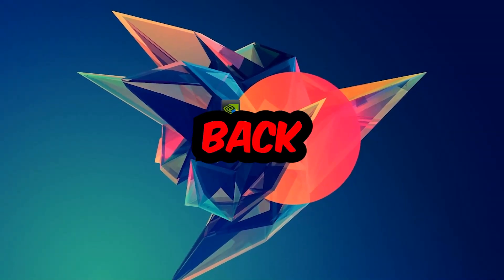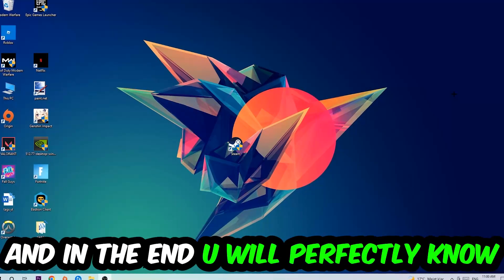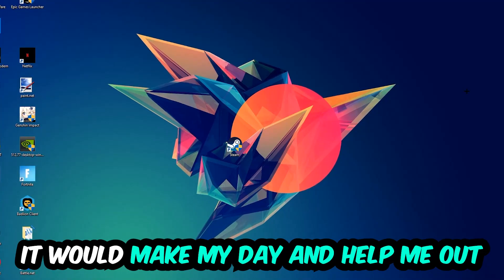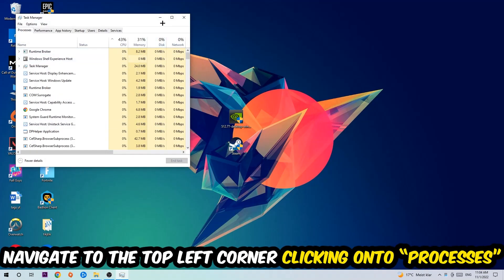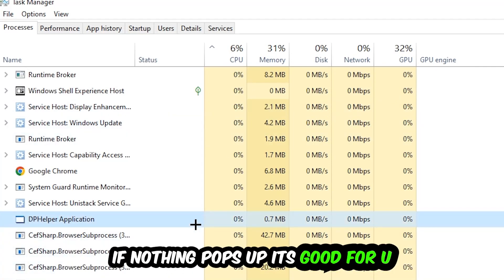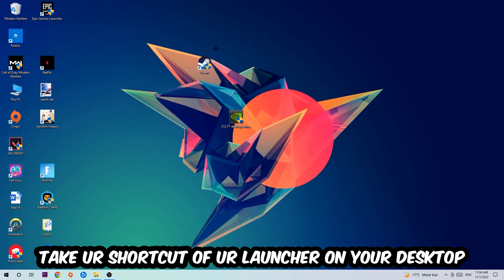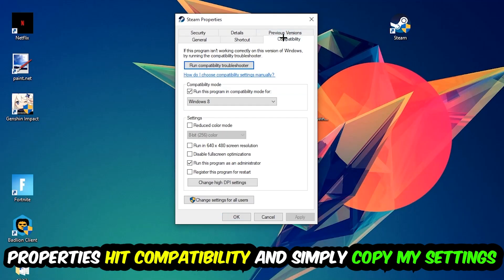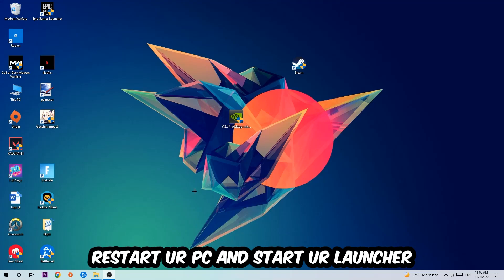Adventure Capitalist – Fix Not Launching – Complete Tutorial